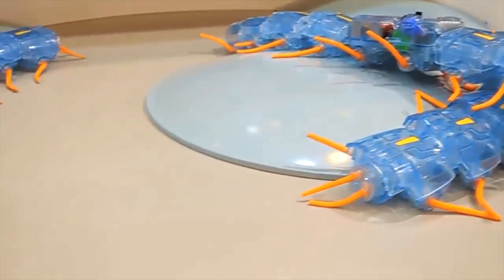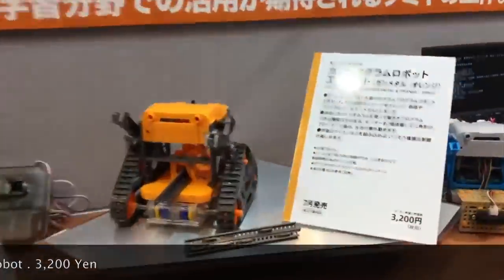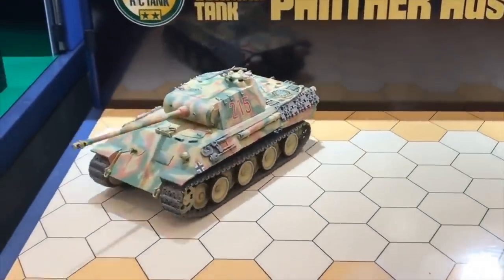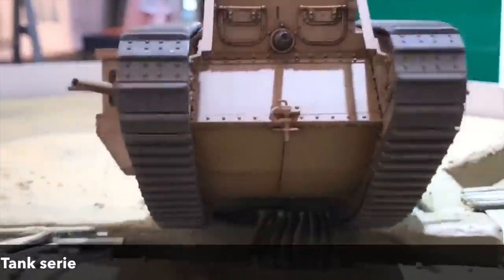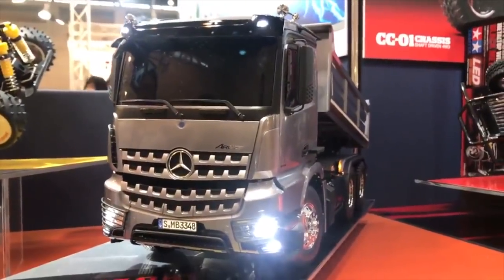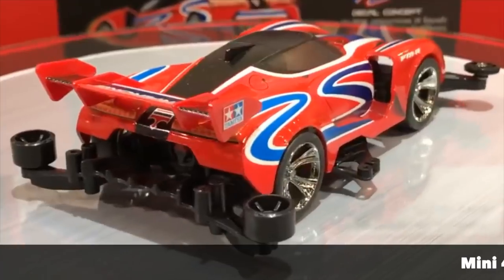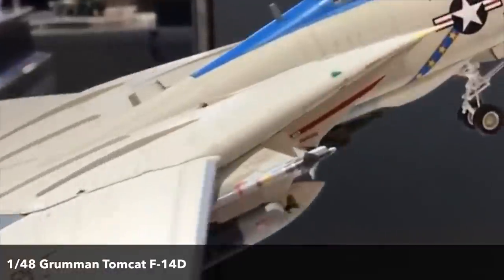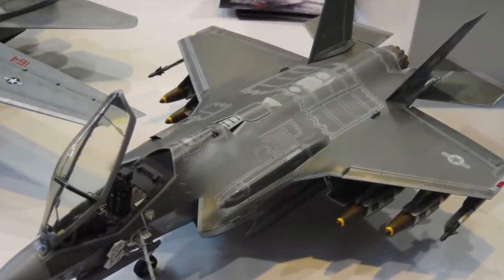Amazing Tamiya Showcase at Shizuoka Hobby Show Japan 2018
From Robotics (Yes! Robotics!) , Mini 4WD to Military Plamodel, Tamiya has a very strong showing and upcoming products you do not want to miss.